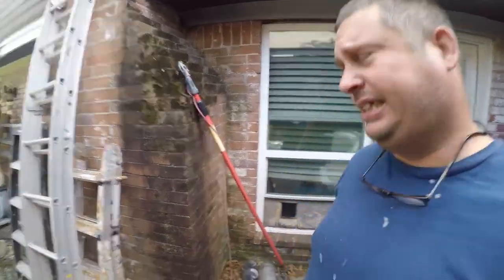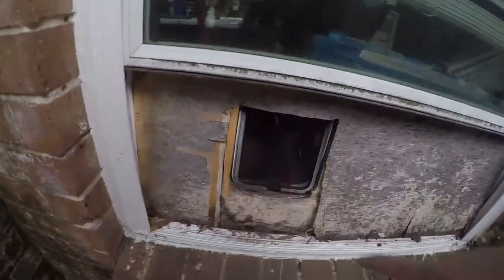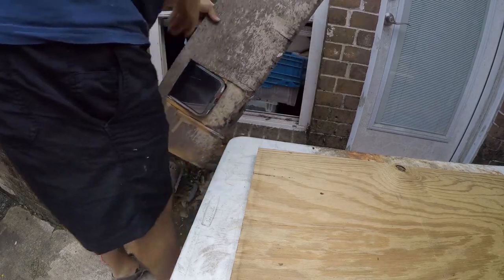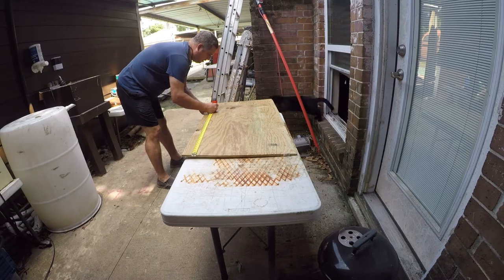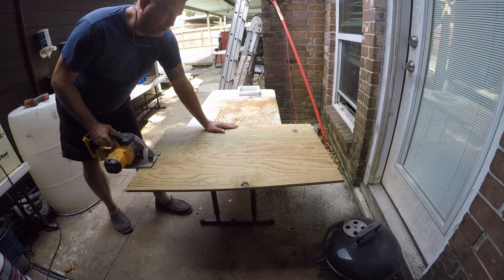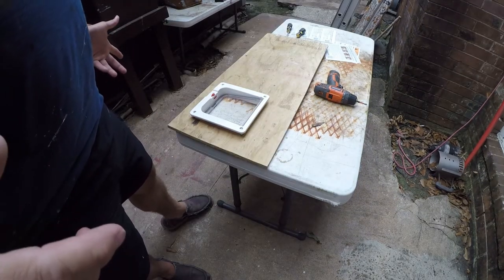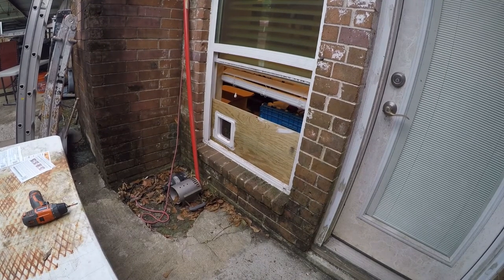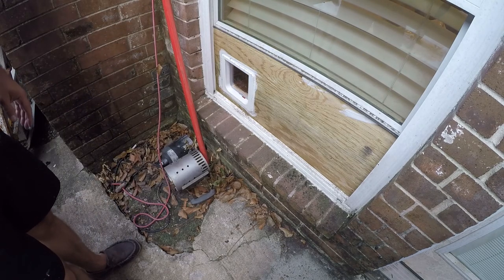Cat Door Upgrade in a Window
My last cat door died an unpleasant death when a trespassing neighbors cat body slammed it at 2am trying to get out.  So I replaced it with something "unbreakable."  Yea, right, whatever.  We'll see.  It was also a good time to make a new plywood window insert.  This video goes through start to finish.  Yes, I could cut a hole in the wall or a door, but I don't want to do that.  This is a simple solution that has worked well for a while.

I'm pretty sure this is the cat door I used
NOTE: I think several companies sell them.

I also looked at this one which is a drop in solution: